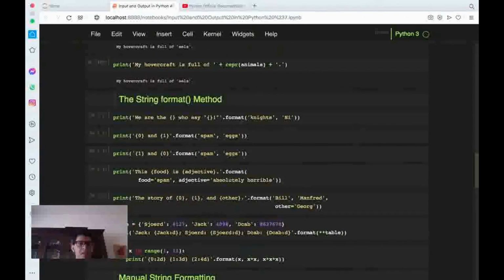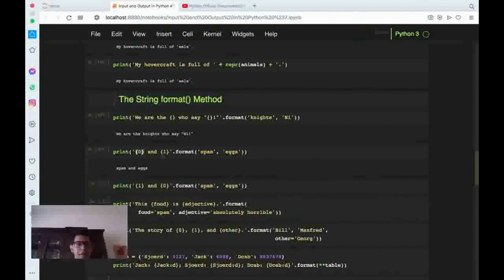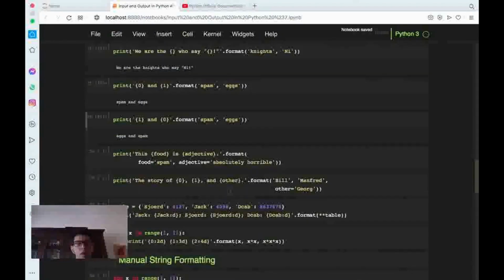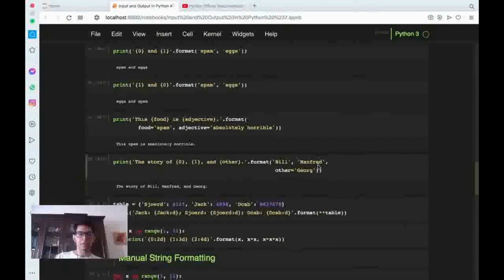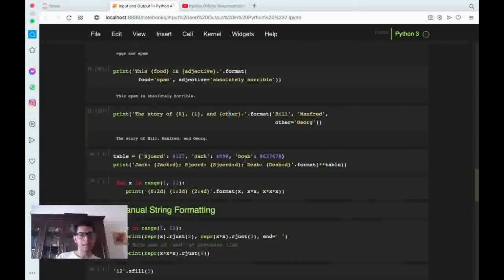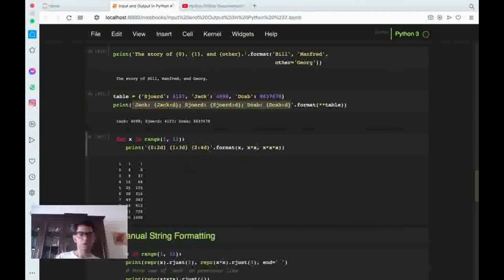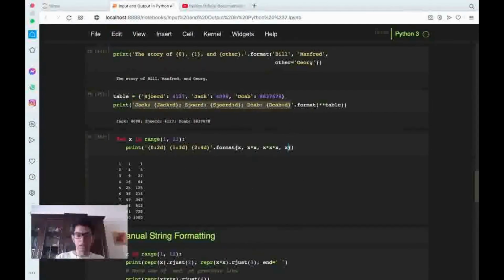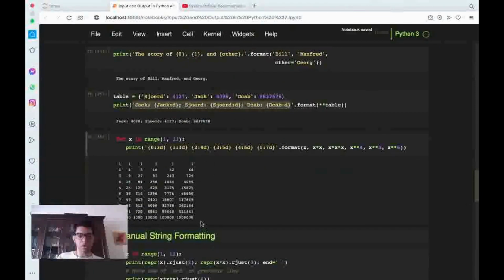Unlocking String Format Magic in Python! 🔓🐍